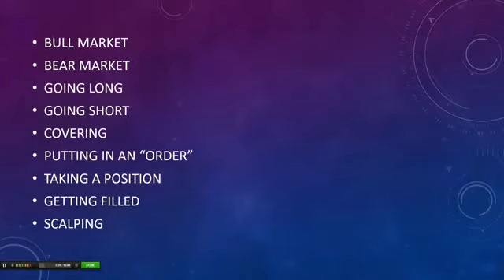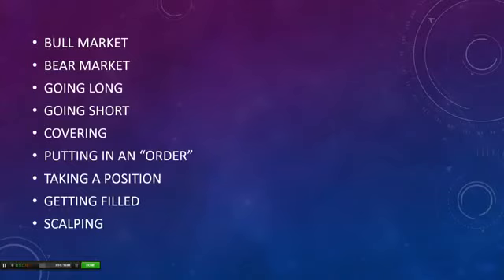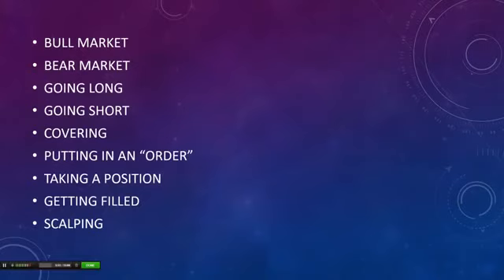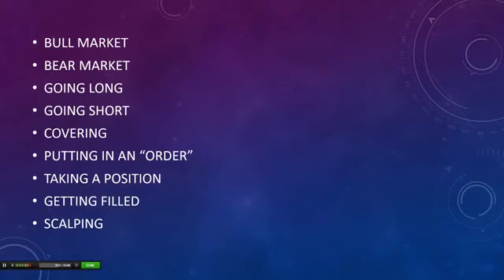★ Penny Stocks Weekly Zgnx | Learn How I Turned $15,253 into $2,410,718 trading Biotech stocks…